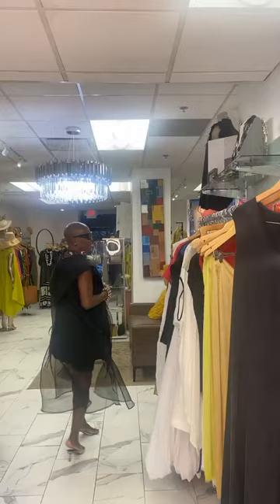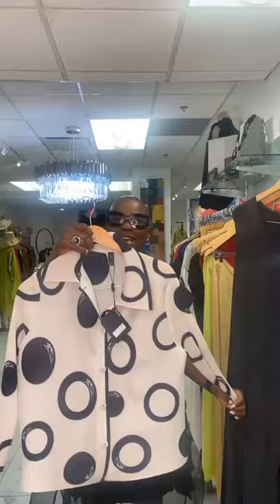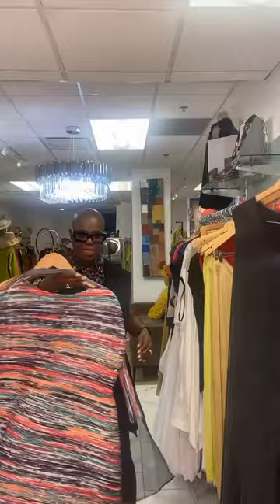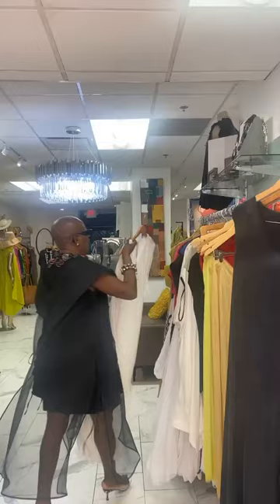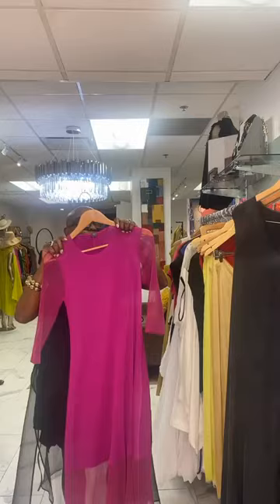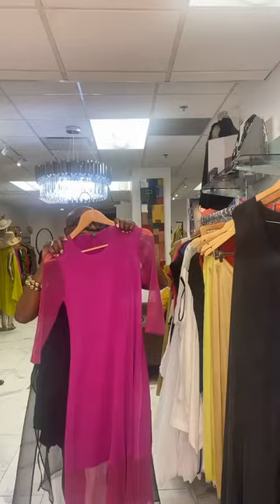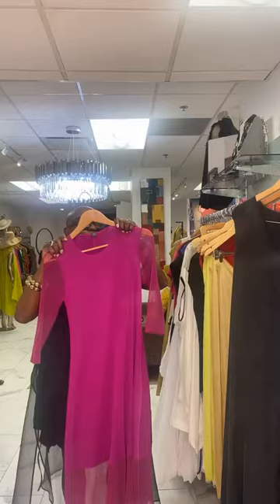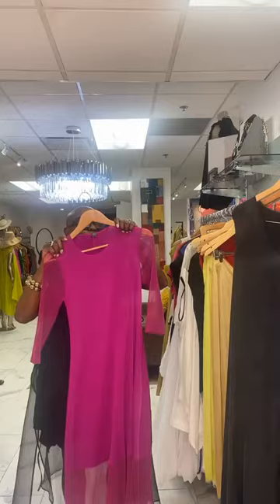Ida's Idea LIVE Fashion Show April 18 2024